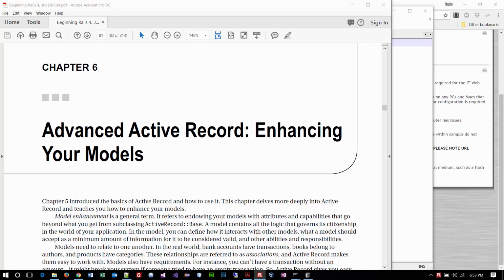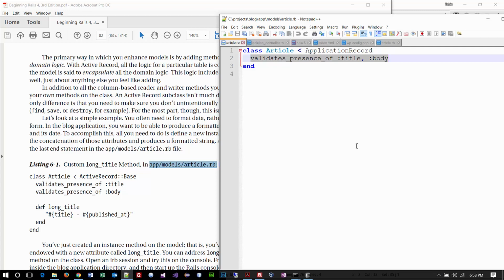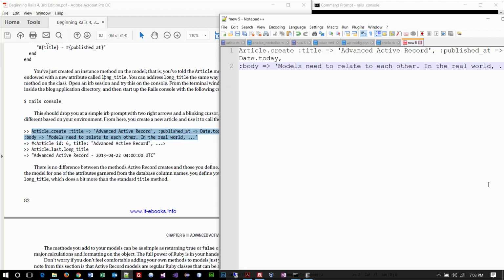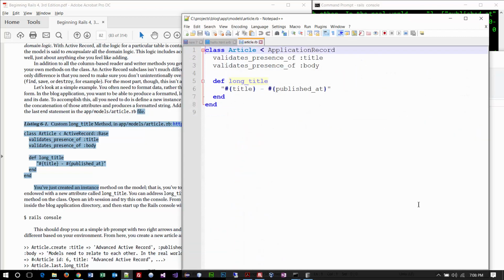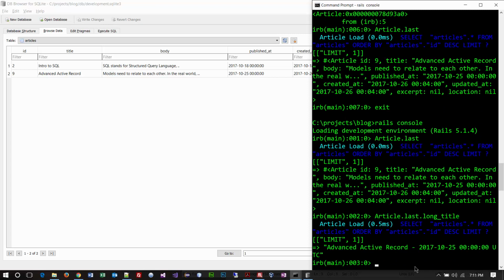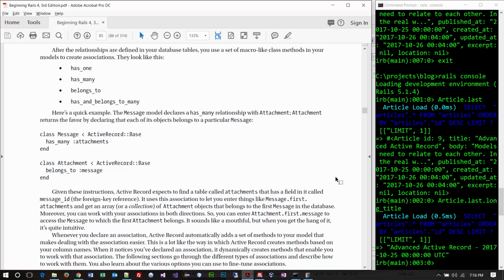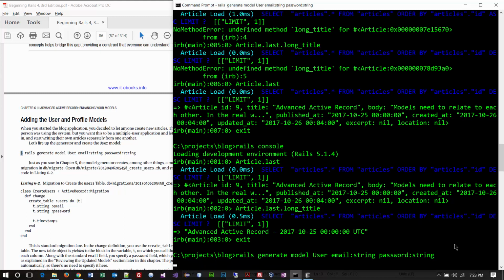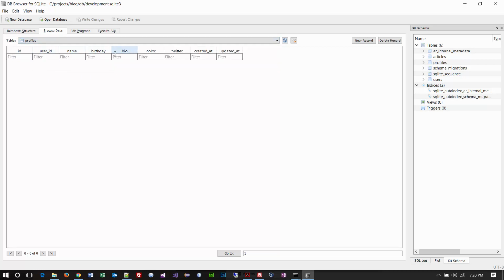Ruby on Rails - Chapter 6 Part 1 - Fall 2017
Lecture and demonstration of completing the tasks in Chapter 5 (part 3). Based on the book: Beginning Rails 4, 3rd Edition. Recorded 10/25/17 during a live class session.